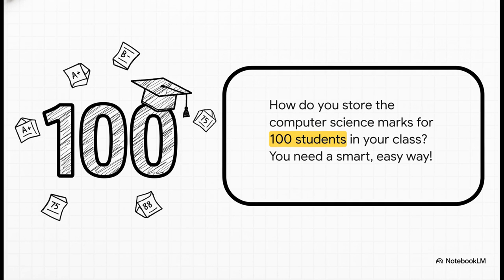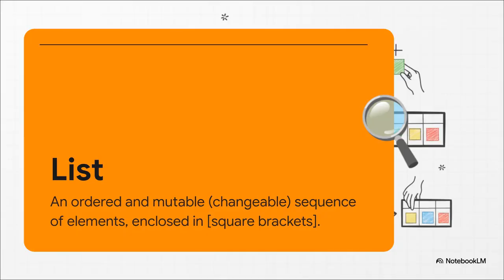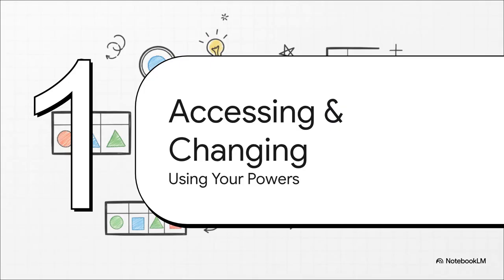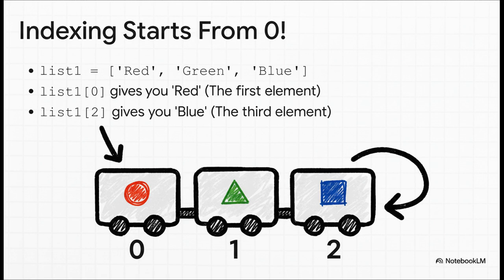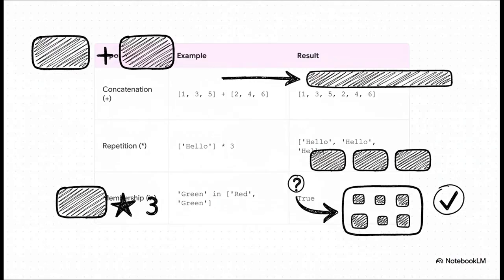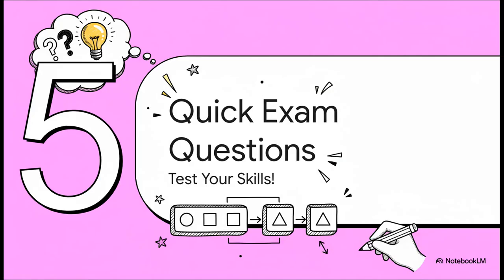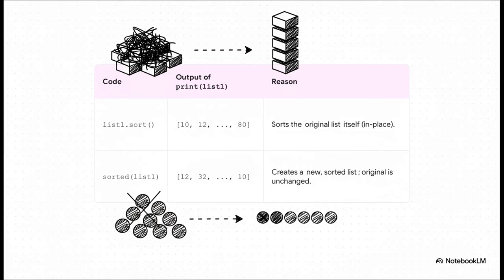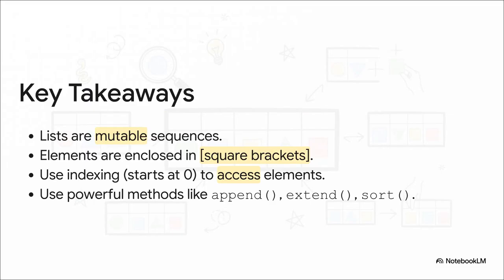LISTS | Class 11 Computer Science Chapter 9 | CBSE NCERT | Quick Revision in 7 Mins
⏰ TIMESTAMPS:
00:00 Intro
00:19 What is a Python List?
00:54 List Characteristics: Order, Changeability, Symbol
01:21 Data Types in Lists (Including Nested Lists)
01:38 The Power of Mutability (Changeable Lists)
02:02 Accessing and Modifying List Items with Indexing
02:37 The Zero-Based Indexing Rule
02:59 Accessing the Last Item with Negative Indexing
03:09 Modifying Items in a List
03:26 Basic List Operations (+, *, in)
03:55 Essential List Methods (Built-in Superpowers)
04:15 Append vs. Extend Method
04:47 Other Useful List Methods (Insert, Remove, Pop, Reverse, Count)
05:14 Exam Style Questions
05:22 Question 1: Sort Method vs. Sorted Function
05:58 Answer 1: Sort (In-place) vs. Sorted (New Copy)
06:17 Question 2: Accessing Items in Nested Lists
06:33 Answer 2: Step-by-Step Nested Indexing
06:58 Conclusion & Practice Tips
07:22 Call to Action